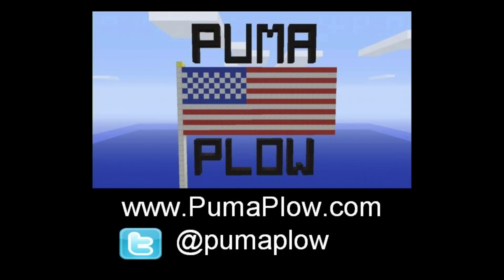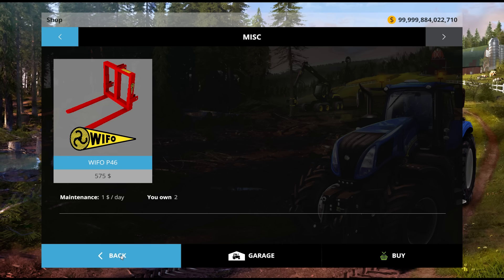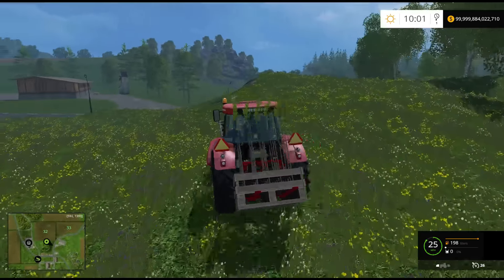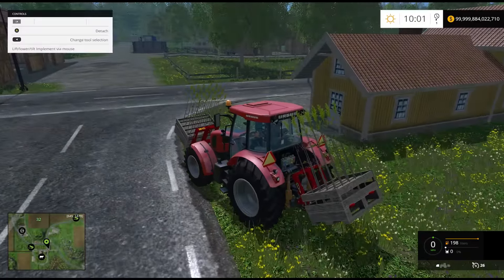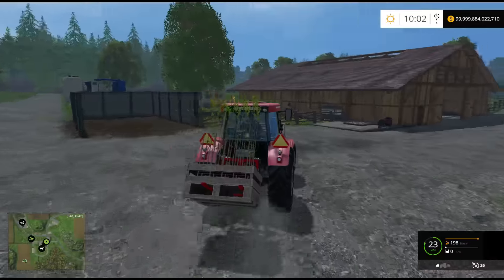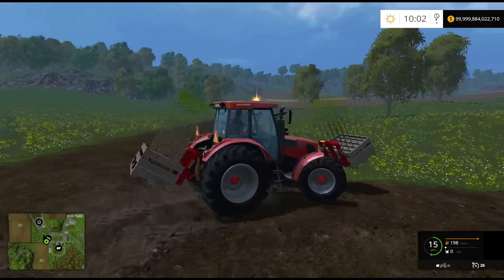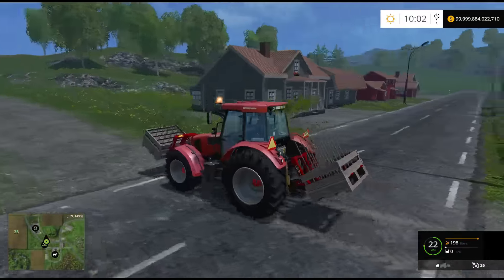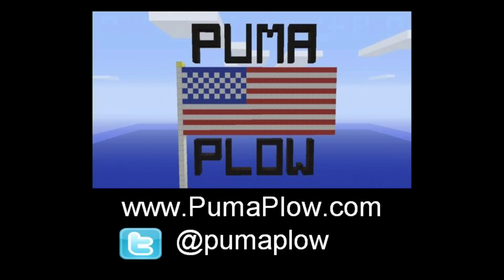MOD TIMES WITH JON: WIFO P46 V1.5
JON FROM PUMAPLOW TAKES A LOOK AT A WIFO P46 V1.5